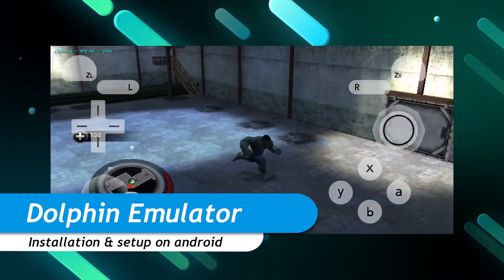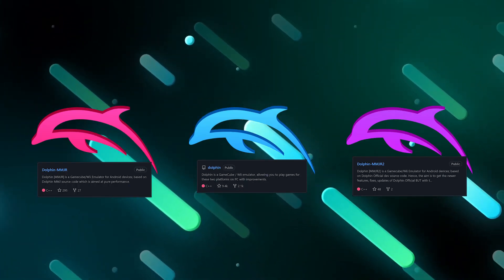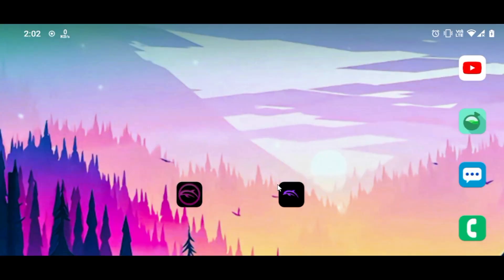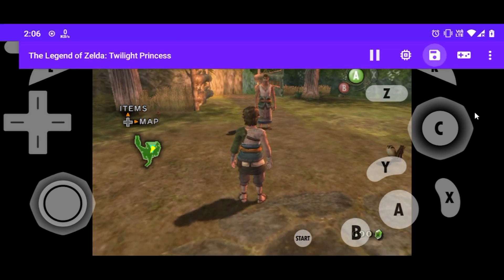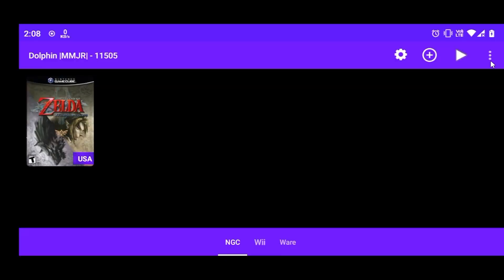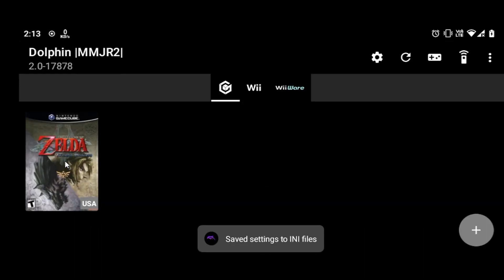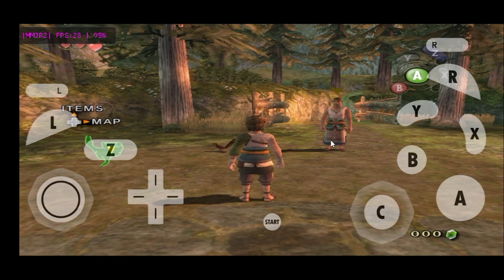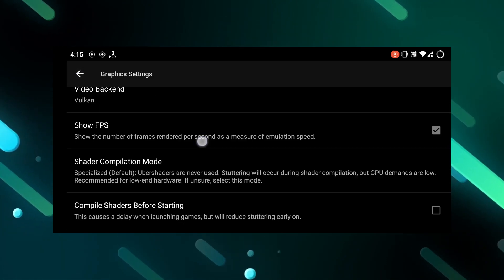Dolphin Emulator Full Setup Guide For Android 2023 | Constant 30 FPS+ on Low-End Phones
About This Video :
In this video, we're going to show you how to easily setup Dolphin Emulator for Android to achieve a constant 30 FPS+ on Android. This emulator allows you to play games on your phone or tablet that were only available on dedicated consoles, like the Game Cube & Wii.

Hey Guys,
This Welcome To TECH SPERM, Because TECH Is In our Genes.
And without wasting any time, let's get into the video.
Dolphin Emulator Full Android Setup Guide For 2023 | Constant 30 FPS+ on Android | TECH SPERM
Links :-

IMPORTANT NOTICE:
These All Things Are Copyrighted. We Just Edited And Published To Audience For Educational & Technical Purpose Only.